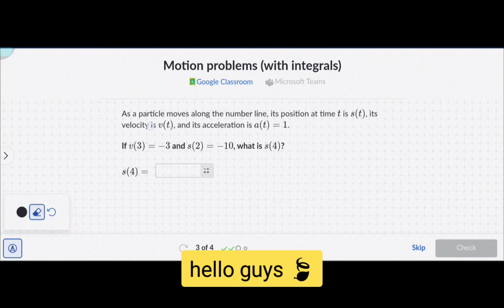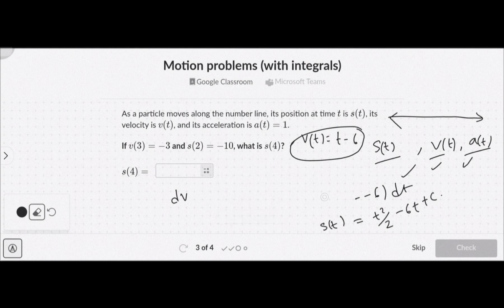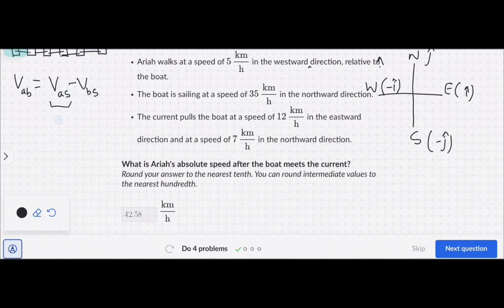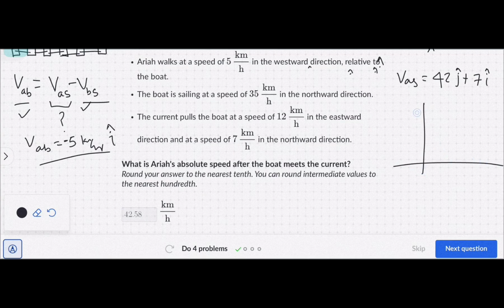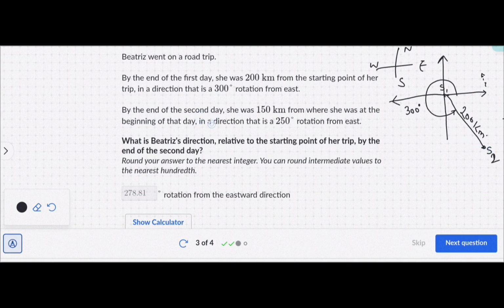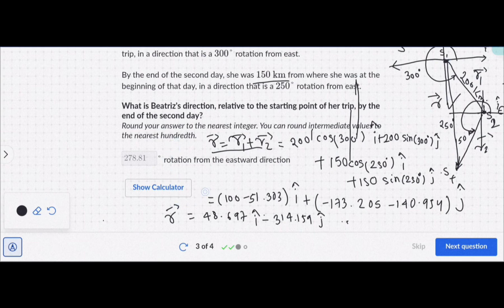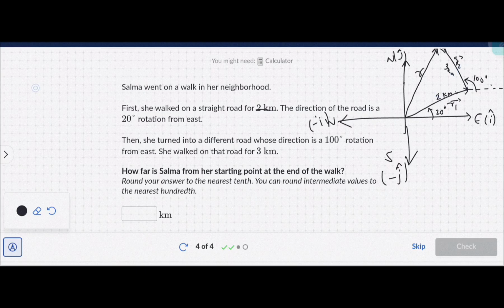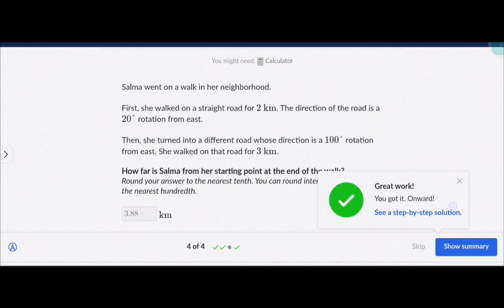Problems on vector algebra (word problems) for class 11 .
Dive into the world of vector algebra with this comprehensive video featuring 4 word problems explained step-by-step. Adapted from Khan Academy, this video is perfect for students looking to strengthen their understanding of vector concepts. From real-life applications to solving complex equations, these examples will help you grasp vector addition, scalar multiplication, and more.

Whether you're preparing for exams or simply brushing up on your math skills, this is the perfect guide for you.